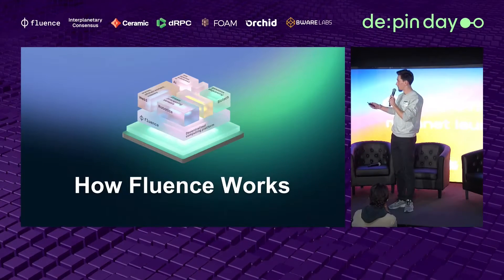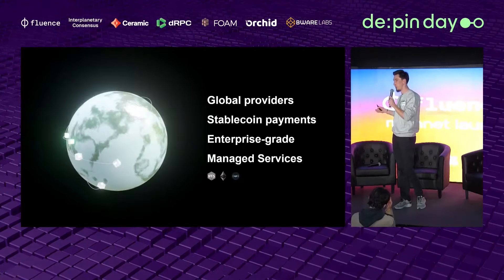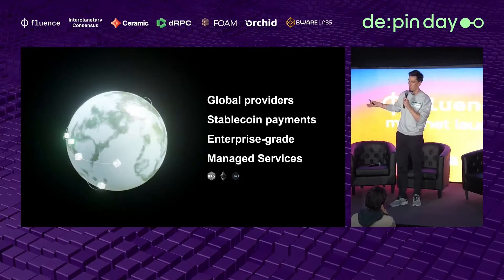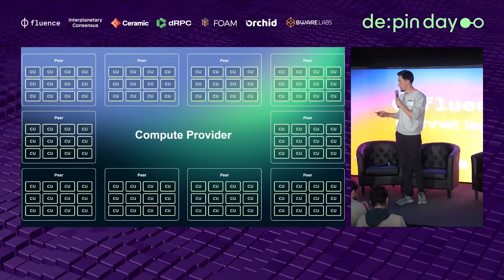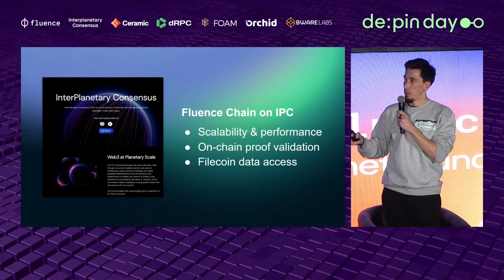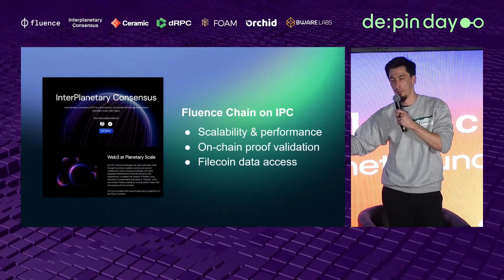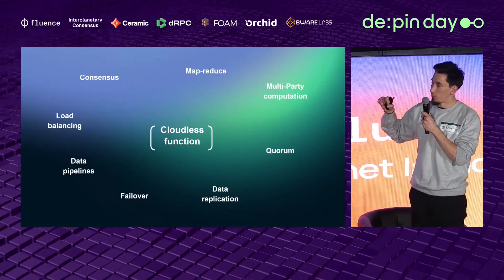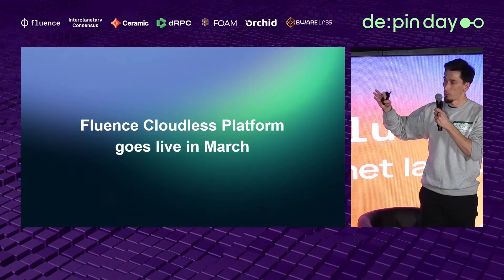How Fluence Works 📌 Evgeny Ponomarev, co-founder of Fluence @ DEPIN DAY Denver' 24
How Fluence Works, keynote by Evgeny Ponomarev, co-founder of Fluence at DEPIN DAY Denver 2024 organized by Fluence in partnership with Ceramic Network, InterPlanetary Consensus, dRPC.org, FOAM, Orchid and Bware Labs 📌

We build a global, permissionless, scalable, and secure alternative to centralized cloud computing platforms, powered by blockchain economics.